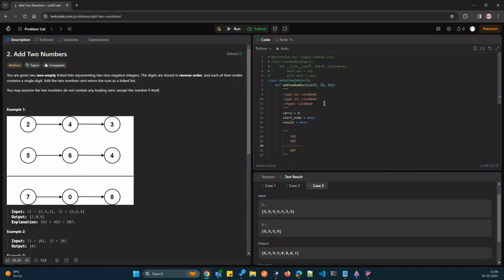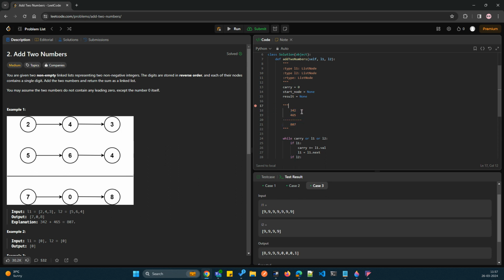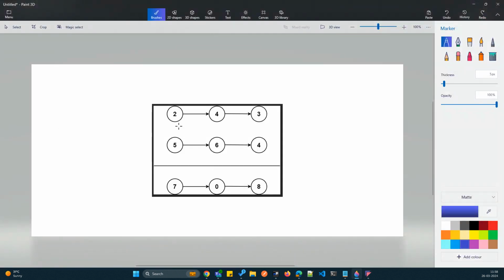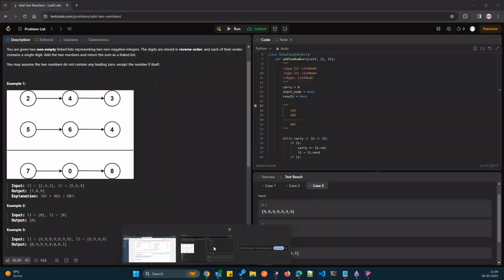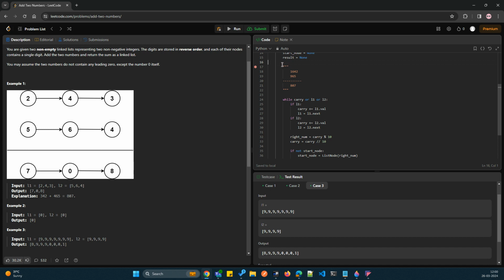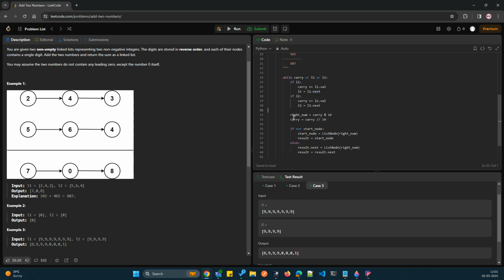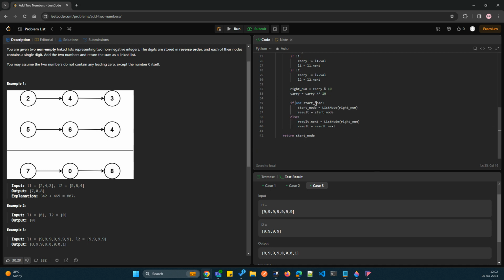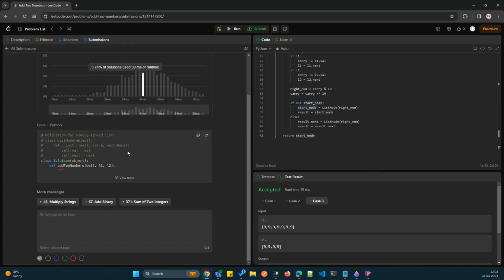Leet Code 2 - Add Two Numbers